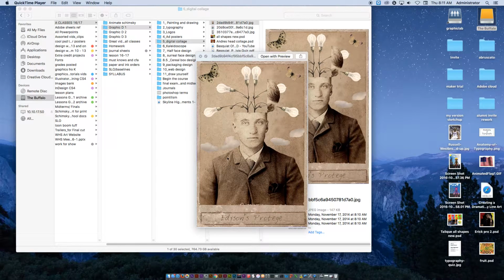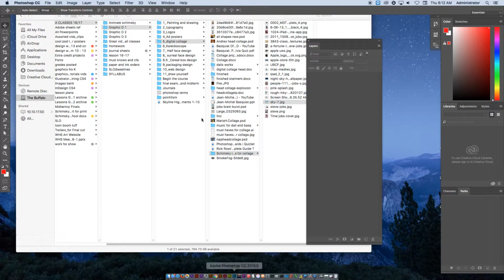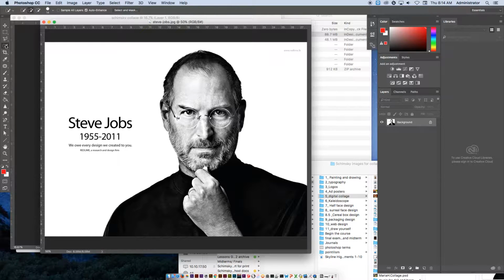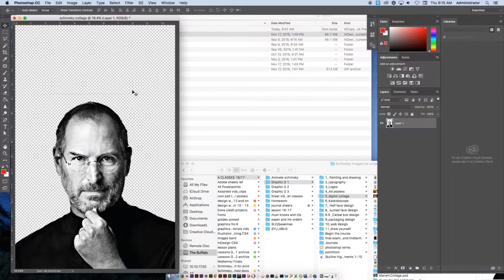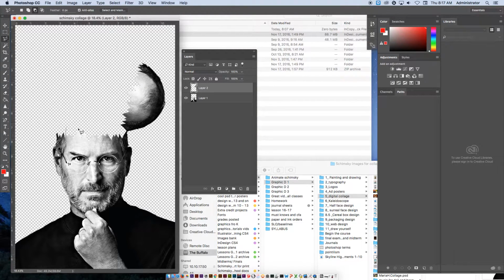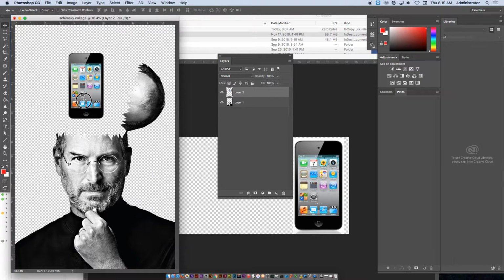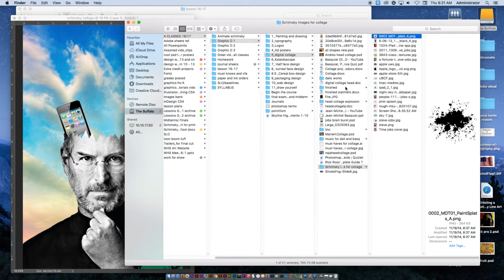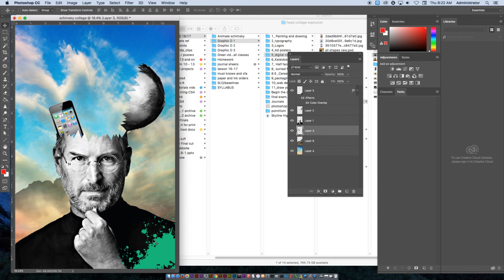Project 3 option 2 Head explosion collage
Collage head explosion